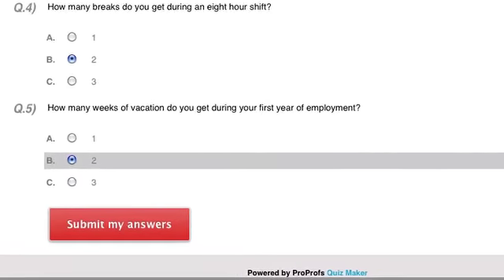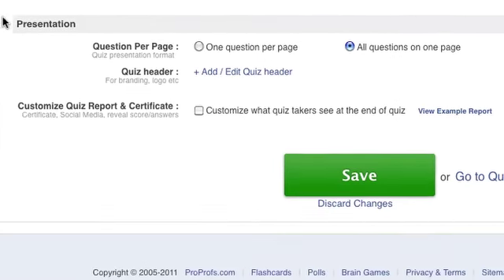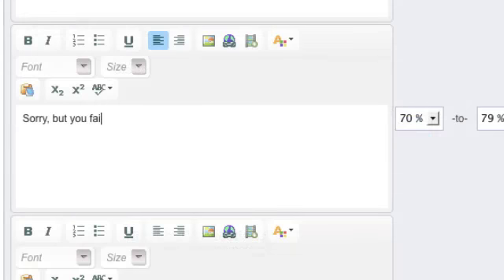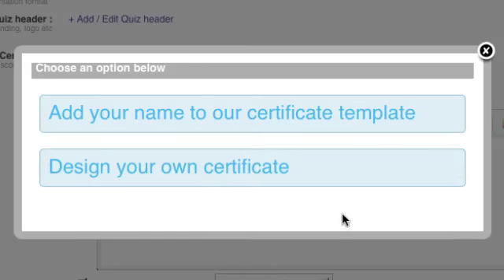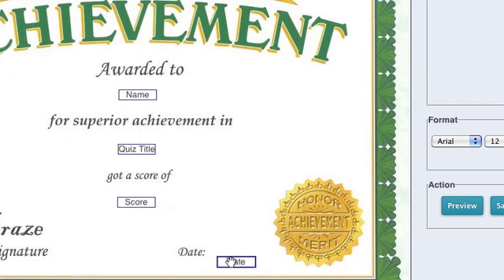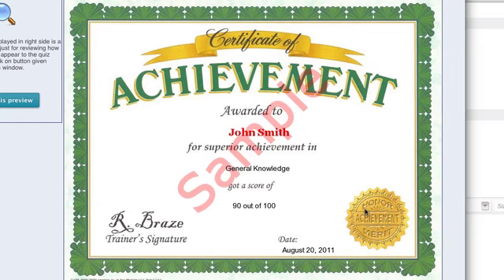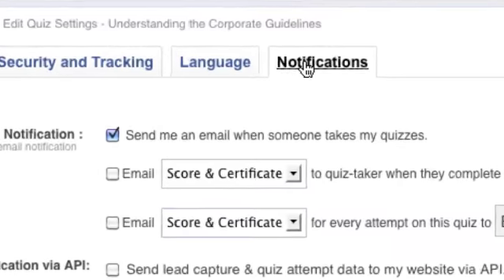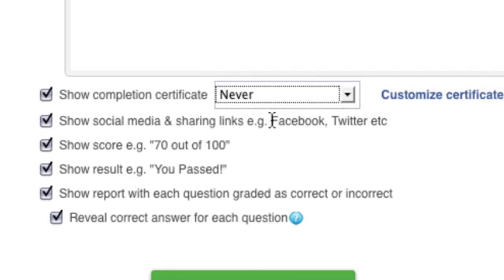How to Customize a Quiz Certificate in ProProfs.com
This video has been replaced with an updated version.

00:00 - Introduction
00:30 - Adding a Custom Certificate
01:47 - Designing Your Own Certificate
03:10 - Email Notifications
03:34 - Other Certification Settings
04:01 - Outro

ProProfs.com offers users the ability to create their own customized quiz certificate using the Quiz Maker software. In this video, we show you step-by-step how to create your very own branded quiz certificate.